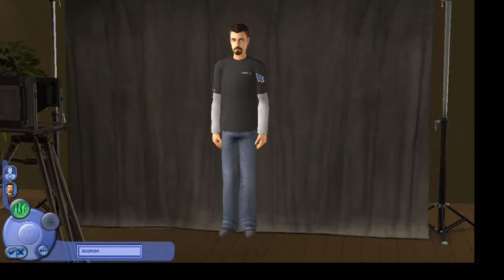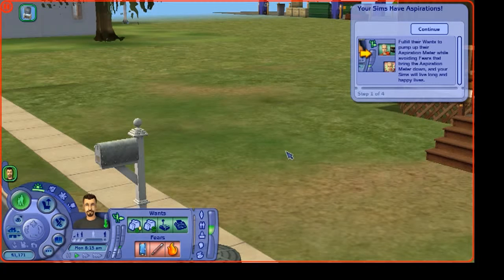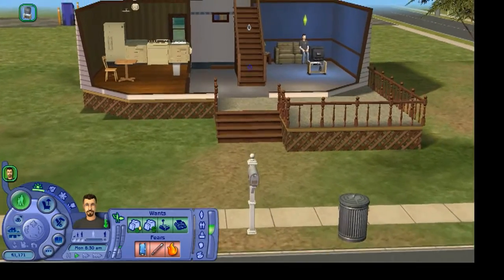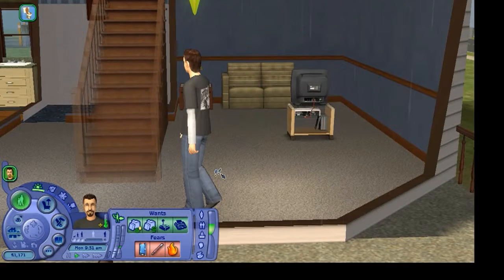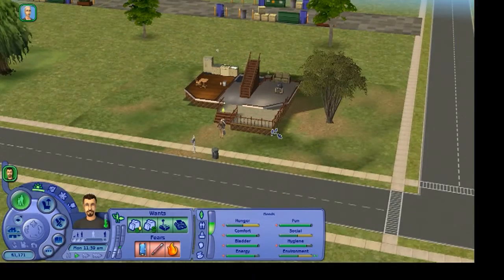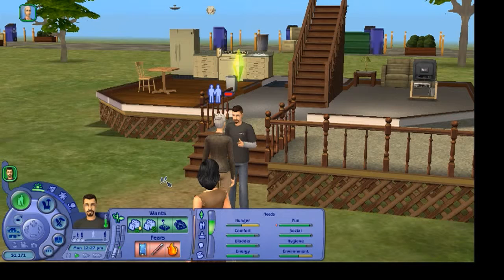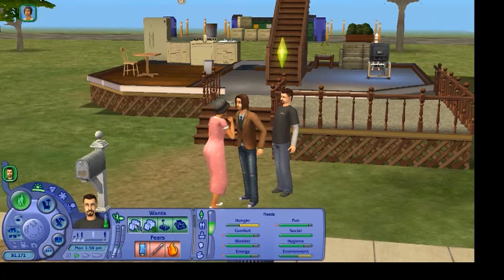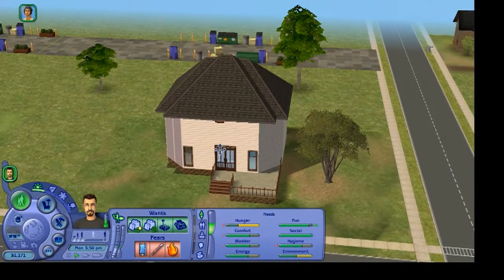MGaceman Plays - The Sims 2 #1 From the Beginning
While everyone else is playing The Sims 4, I thought I would take it back 10 years and do a Sims 2 let's play type series. Especially as Origin gave away The Sims 2 Ultimate Collection a while back...